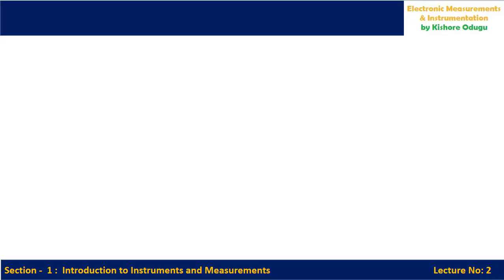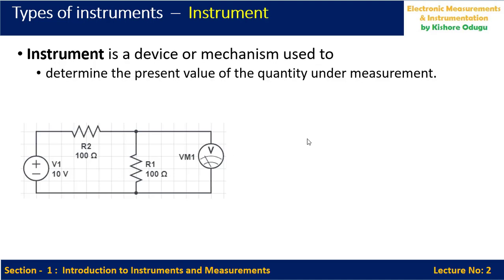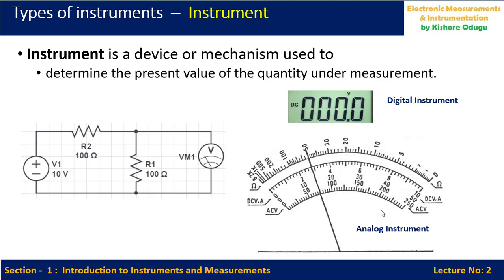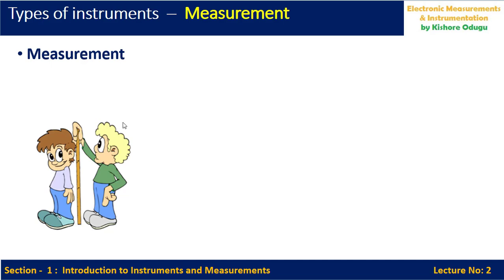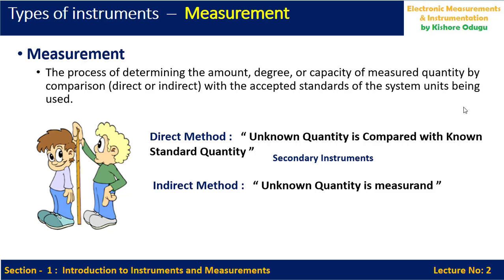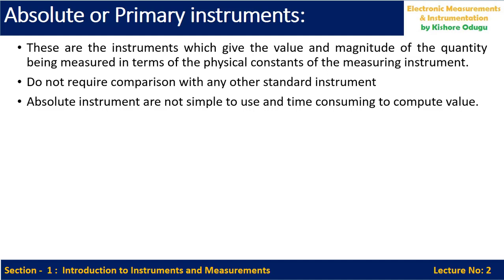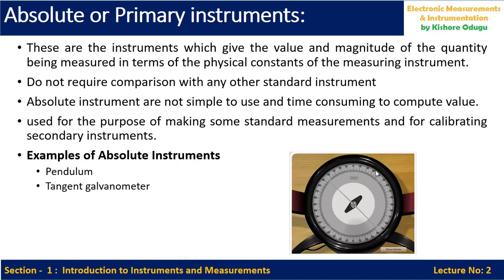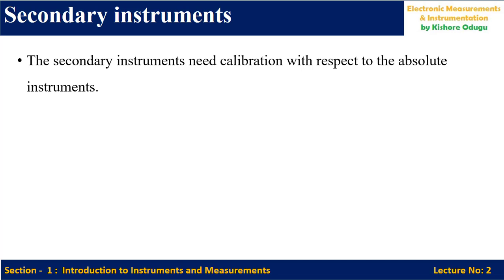Types of Measuring Instruments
Electronic Measurements and Instrumentation: A way to Industrial Automation.